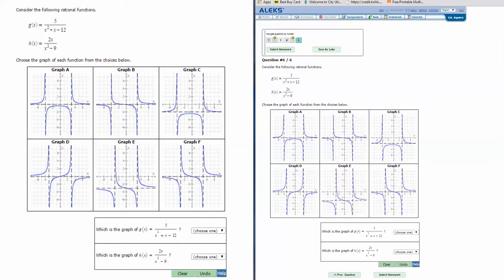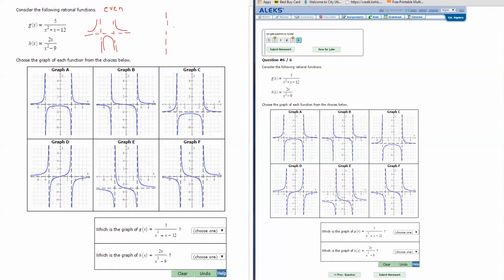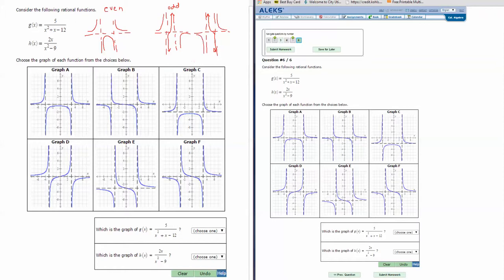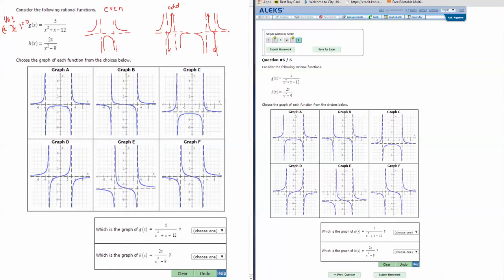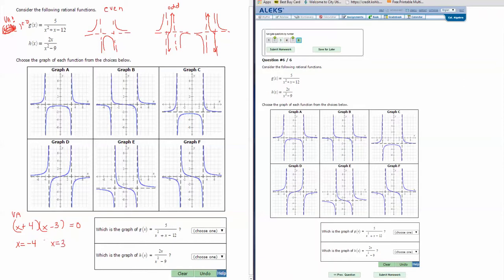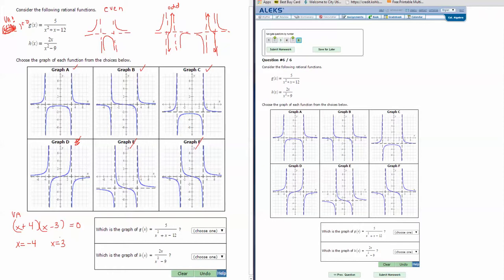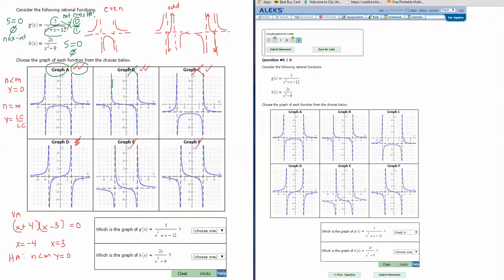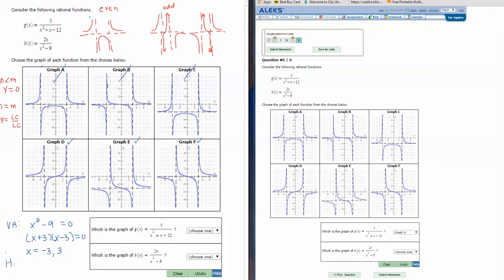ALEKS: How to choose the graph of a rational function (2 vertical asymptotes)